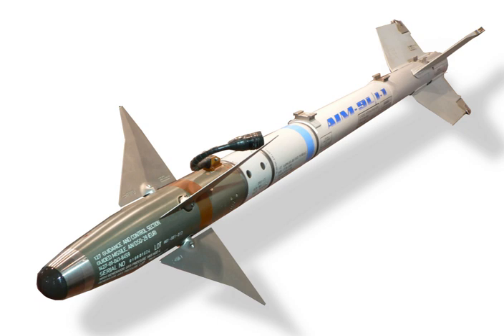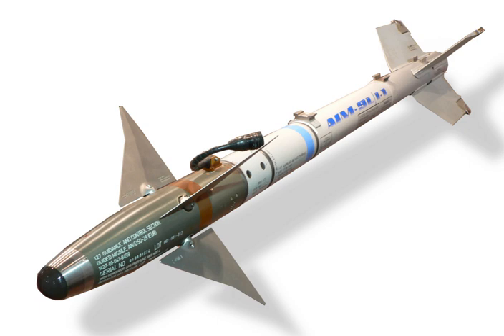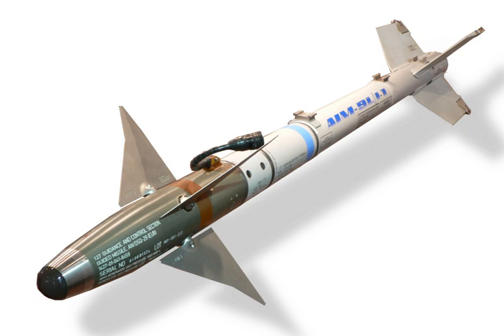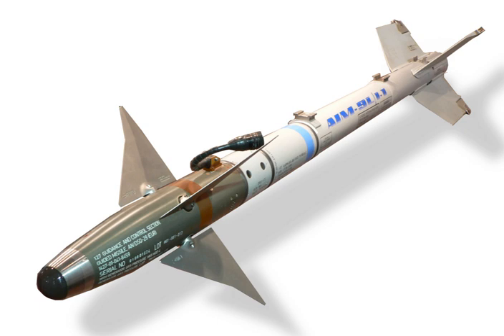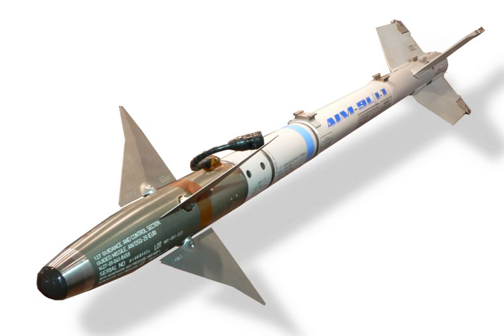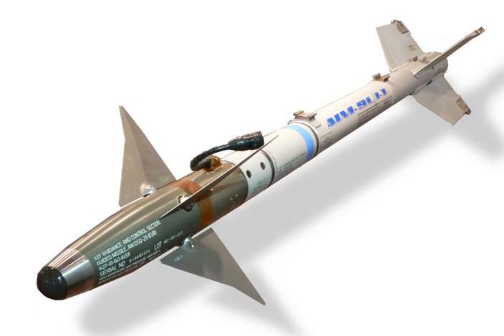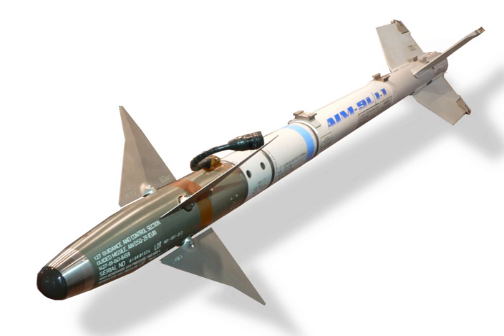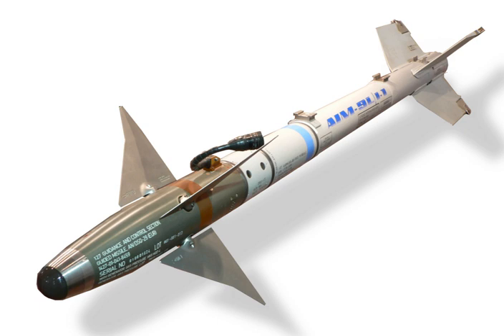AIM-9 Sidewinder | Wikipedia audio article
00:03:03 1 Design
00:13:11 2 History
00:13:20 2.1 Origins
00:18:30 2.2 Combat debut: Taiwan Strait, 1958
00:21:30 2.3 Development during early 1960s
00:22:29 2.4 USAF adoption from 1964
00:23:46 2.5 Vietnam War service 1965–1973
00:25:38 2.5.1 US Navy develops AIM-9D/G/H
00:26:39 2.5.2 US Air Force develops AIM-9E/J/N/P
00:29:03 2.5.3 Summary of Vietnam War AIM-9 claimed aerial combat kills
00:29:34 2.5.4 Variants table (pre all-aspect)sup&#91;17&#93;/supsup&#91;6&#93;/sup
00:29:53 3 All-aspect variants
00:30:04 3.1 AIM-9L
00:32:59 3.2 AIM-9M
00:35:10 3.3 AIM-9R
00:36:04 3.4 BOA/Boxoffice
00:37:23 3.5 AIM-9X
00:43:23 3.6 Block II
00:46:05 3.7 Block III
00:48:51 3.8 Variants table (only all-aspect)sup&#91;17&#93;/sup
00:49:02 4 Other Sidewinder developments
00:49:13 4.1 K-13 AA-2 Atoll
00:49:24 4.2 TC-1 Republic of China (Taiwan)
00:49:36 4.3 Chaparral/Sea Chaparral
00:50:21 4.4 Other ground launch platforms
00:50:56 4.5 AGM-122A Sidearm
00:51:40 4.6 Anti-tank variant
00:52:25 4.7 Larger rocket motor
00:52:48 5 Operators
00:52:58 5.1 Current operators
00:53:07 5.2 Former operators
00:53:21 6 See also

- Socrates

SUMMARY
The AIM-9 Sidewinder is a short-range air-to-air missile which entered service with the US Navy in 1956 and subsequently was adopted by the US Air Force in 1964. Since then the Sidewinder has proved to be an enduring international success, and its latest variants are still standard equipment in most western-aligned air forces. The Soviet K-13, a reverse-engineered copy of the AIM-9, was also widely adopted by a number of nations.
Low-level development started in the late 1940s, emerging in the early 1950s as a guidance system for the modular Zuni rocket. This modularity allowed for the introduction of newer seekers and rocket motors, including the AIM-9C variant, which used semi-active radar homing and served as the basis of the AGM-122 Sidearm anti-radar missile. Originally a tail-chasing system, early models saw extensive use during the Vietnam War but had a low success rate. This led to all-aspect capabilities in the L version which proved to be an extremely effective weapon during combat in the Falklands War and the Operation Mole Cricket 19 ("Bekaa Valley Turkey Shoot") in Lebanon. Its adaptability has kept it in service over newer designs like the AIM-95 Agile and SRAAM that were intended to replace it.
The Sidewinder is the most widely used air-to-air missile in the West, with more than 110,000 missiles produced for the U.S. and 27 other nations, of which perhaps one percent have been used in combat. It has been built under license by some other nations including Sweden, and can even equip helicopters, such as the Bell AH-1Z Viper. The AIM-9 is one of the oldest, least expensive, and most successful air-to-air missiles, with an estimated 270 aircraft kills in its history of use. When firing a Sidewinder, NATO pilots use the brevity code FOX-2.
The United States Navy hosted a 50th-anniversary celebration for the Sidewinder in 2002. Boeing won a contract in March 2010 to support Sidewinder operations through to 2055, guaranteeing that the weapons system will remain in operation until at least that date. Air Force Spokeswoman Stephanie Powell noted that due to its relatively low cost, versatility, and reliability it is "very possible that the Sidewinder will remain in Air Force inventories through the late 21st century".